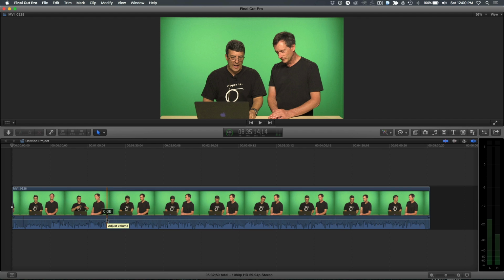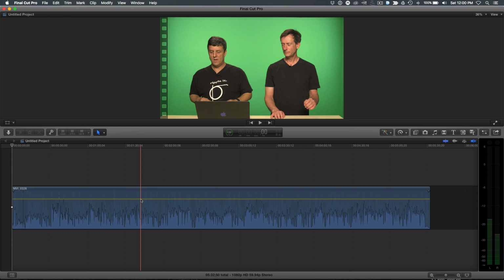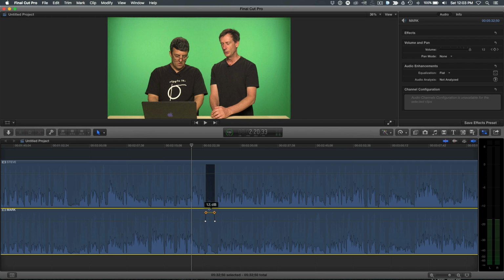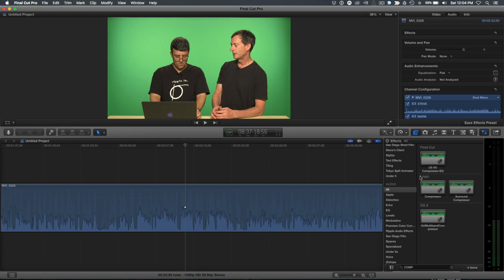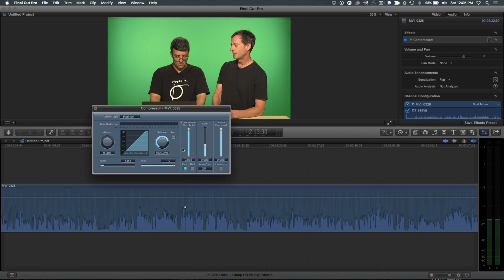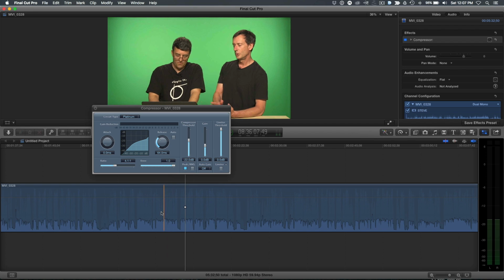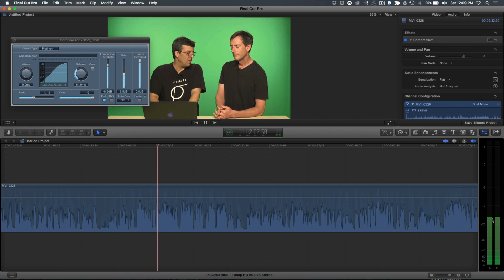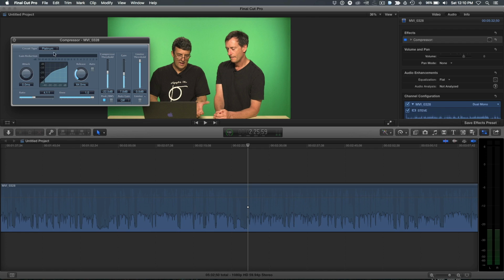MacBreak Studio Ep 379: MacBreak Audio Workflow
In this episode of MacBreak Studio, Steve shares his sound editing workflow in Final Cut Pro X when editing an episode of MacBreak.